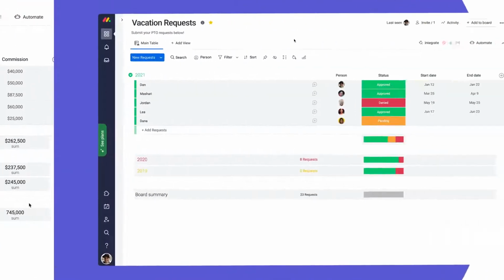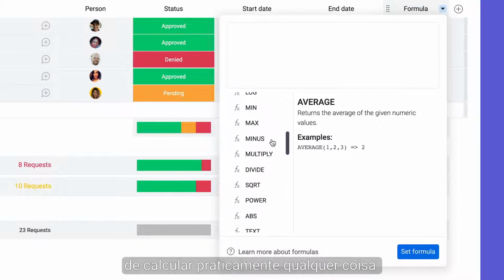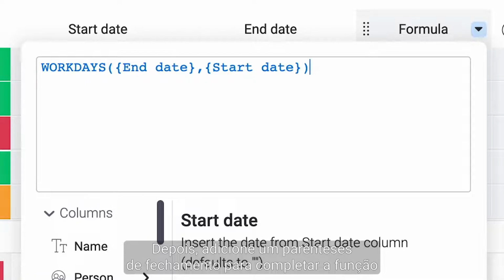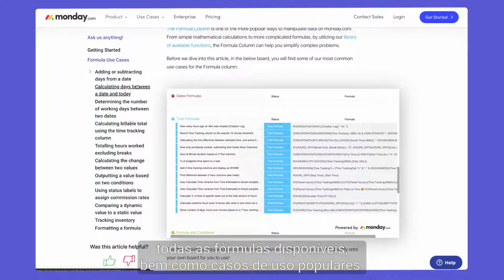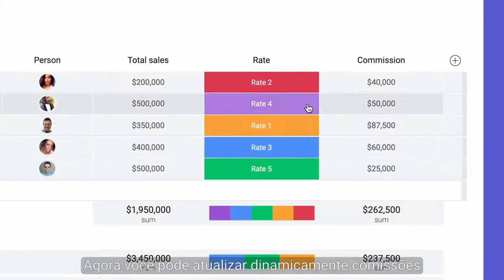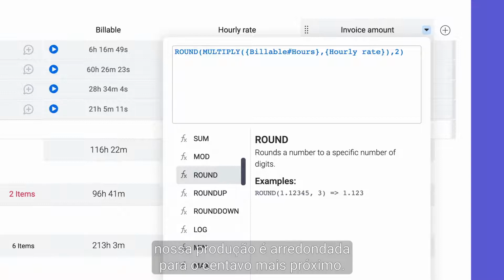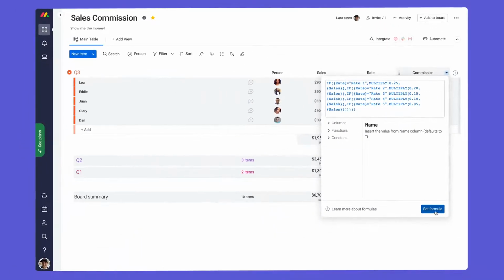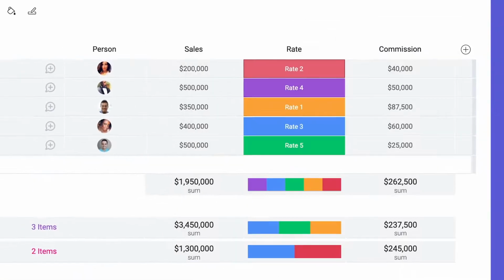The Formula Column | monday.com (Portuguese CC)